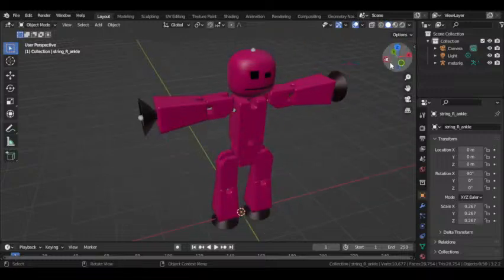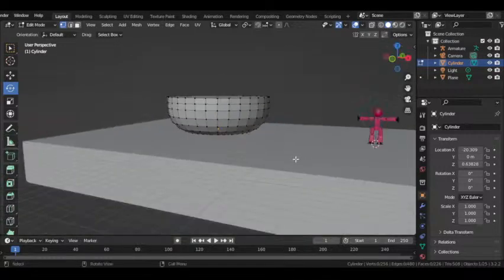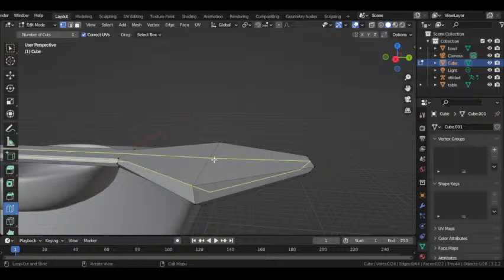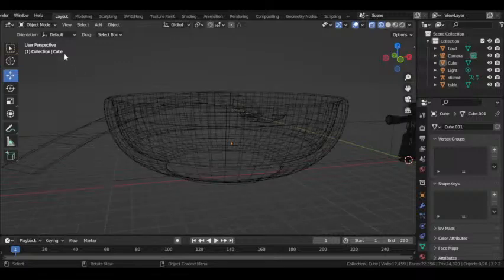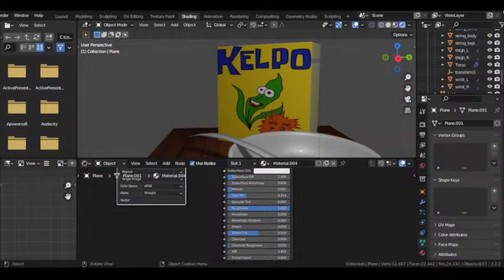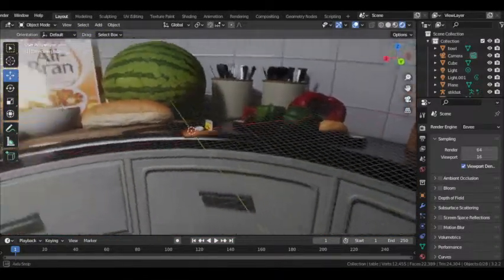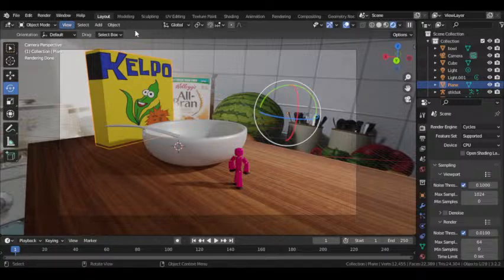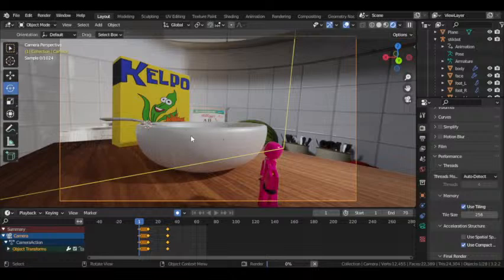Testing Blender Stream!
I have never streamed Blender but I wanna try it